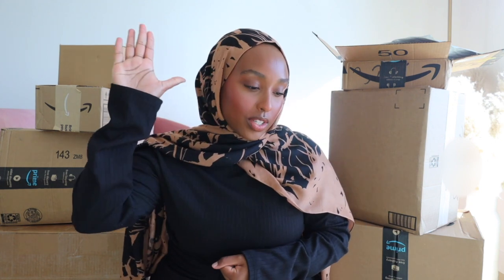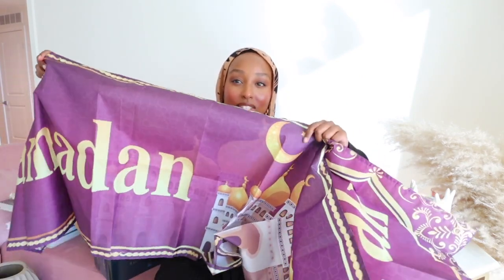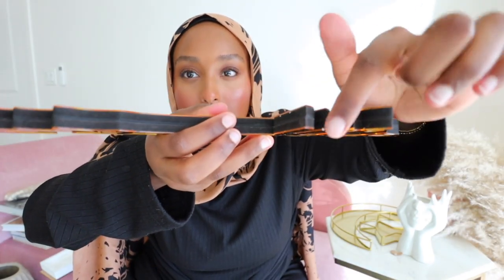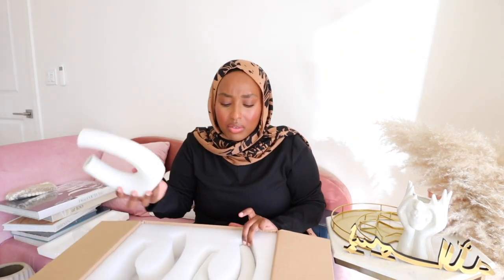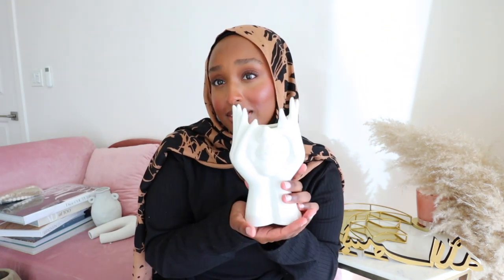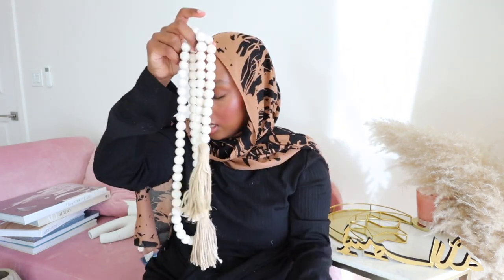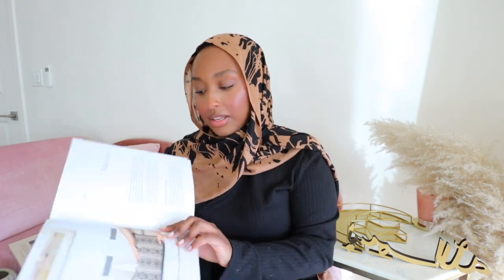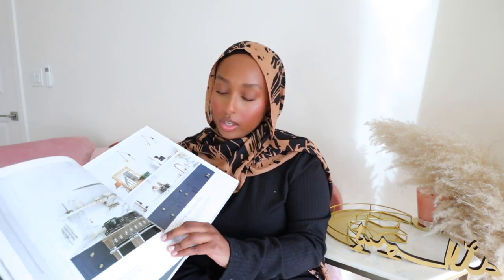HUGE AMAZON HOME DECOR + IFTAR PARTY HAUL! | The Ramadan Daily | Aysha Harun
HEY FAM! Welcome back to The Ramadan Daily vlogs! Today I'm sharing a HUGE Amazon Home decor haul + items I got for an Iftar party I'm hosting! DONATE TO ETHIOPIA HERE *so close to our goal of $10K!!*

Ramadan Mubarak Banner
Gold Plates
Crescent Moon Tray
Bismillah piece
Mini Lanterns

Large Abstract Vase
Set of 2 'U' style Vases
White ceramic vase
Larger White ceramic face
Black Donut vase
Face Vase
Wood beads

Dior Book
Architectural Digest Book
Brown Bohemians Book
Supreme Models Book
Minimalista Book
Live Beautiful Book

*FAQ*
Ethnicity? - Ethiopian/Harari
Age? - 25